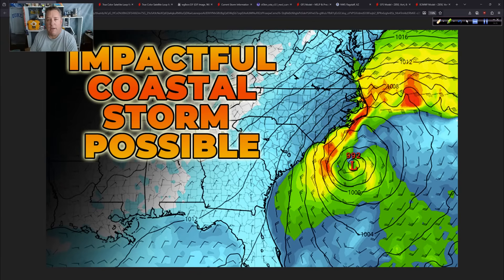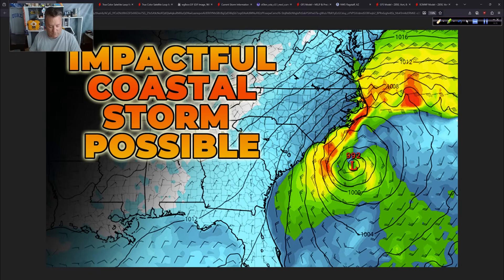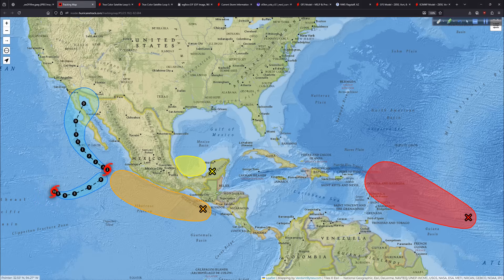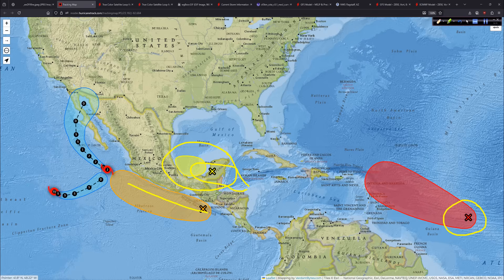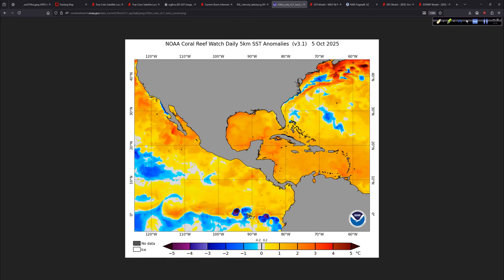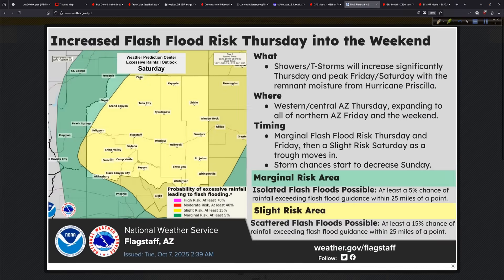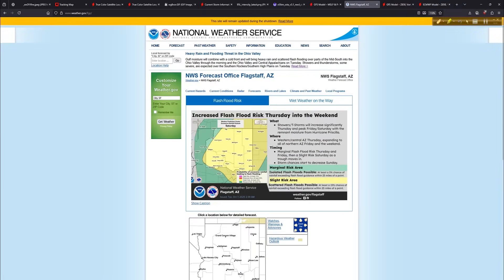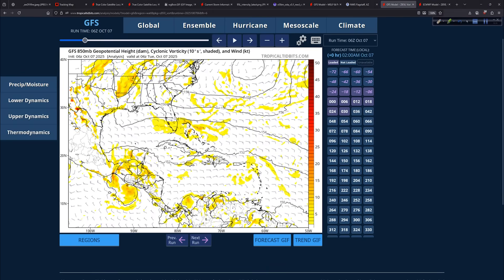Tropical Storm Jerry, Southwest Rain from Priscilla and a Coastal Storm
Looks like we will have a new tropical storm to track in the Atlantic by later today. In addition, we'll be watching for remnant deep moisture to make its way into the Desert Southwest of the U.S. late week - bringing the chance of flooding to the region.

And...we will be watching for the development of a potentially high-impact event with a coastal "no-name" storm this weekend lasting into early next week.